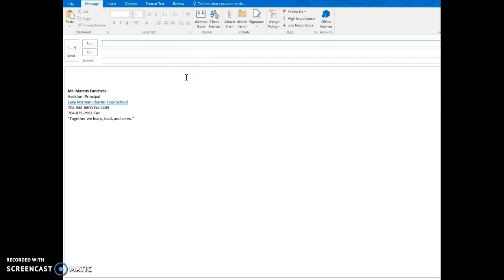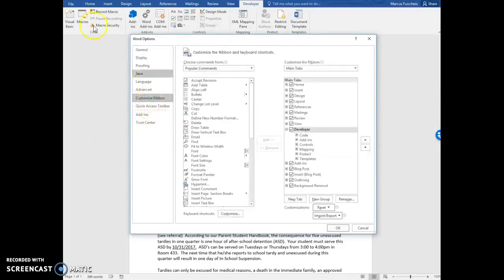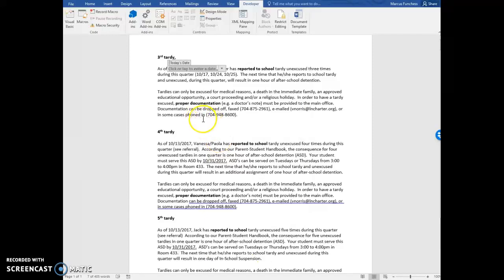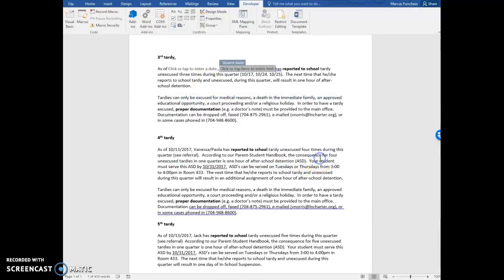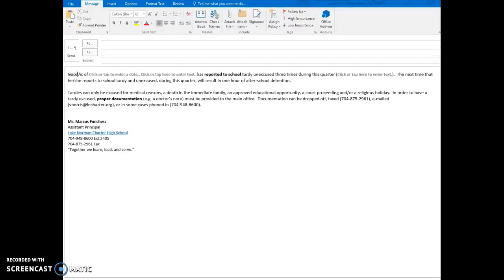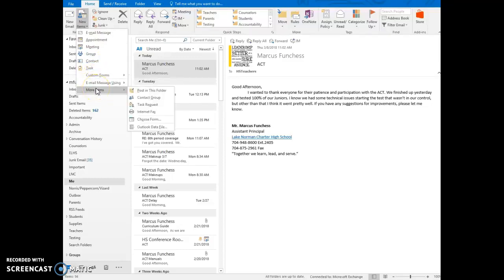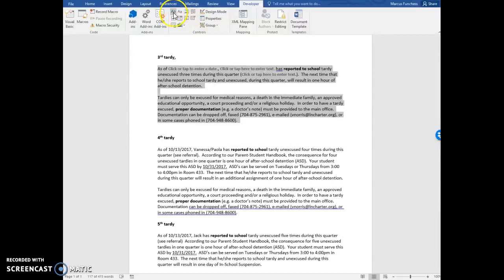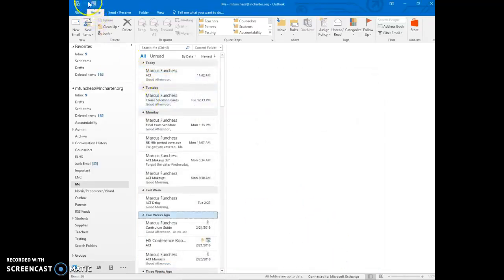Email Template in Outlook